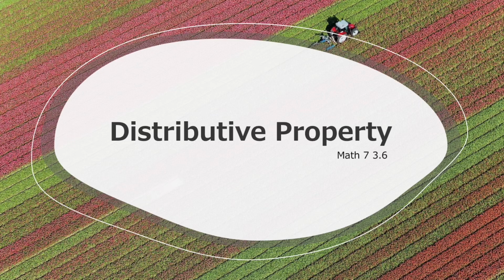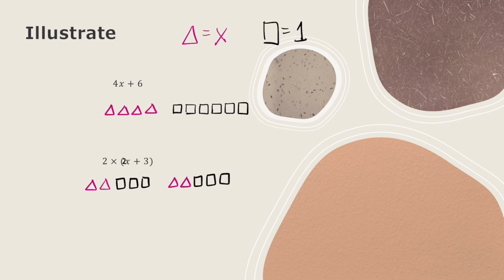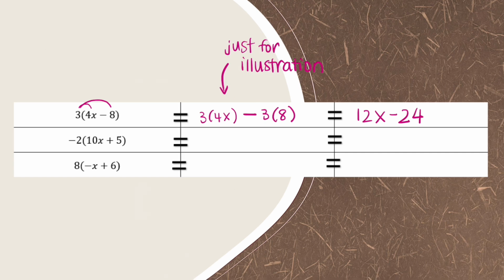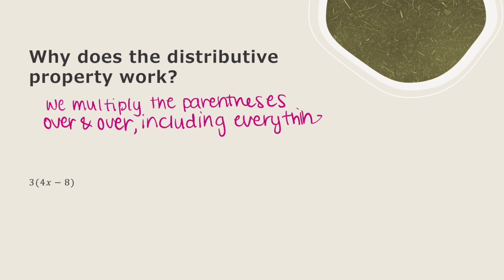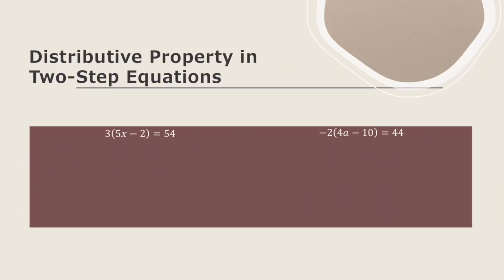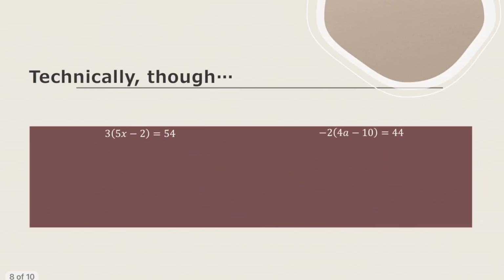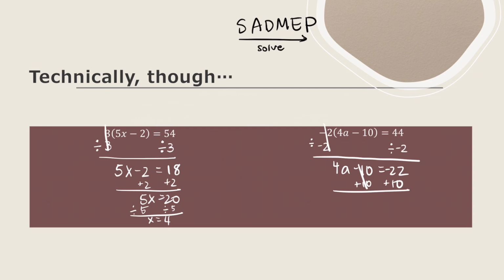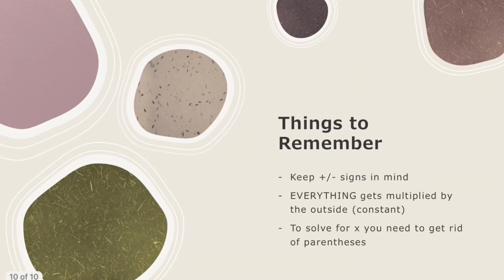Distributive Property | 7.3.6 | CHERRY PI MATH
An introduction to the distributive property, visual explanations, and how to deal with them in two step equations